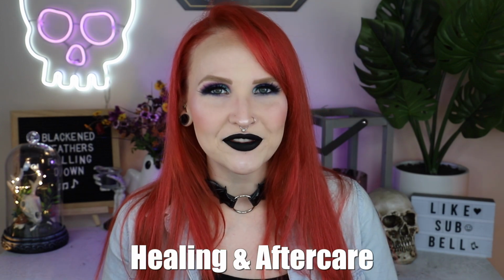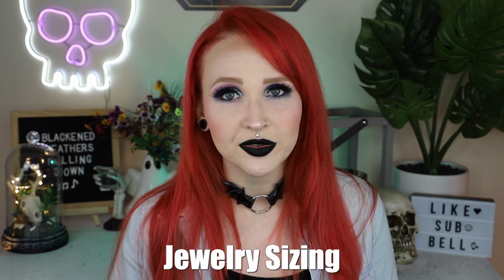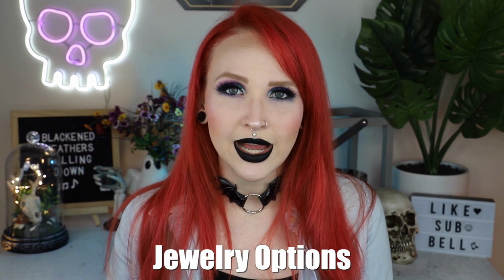Comprehensive Guide to Navel Piercings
The next piercing comprehensive guide in my series is here! This guide offers a general overview of important information pertaining to the Navel (Belly Button) piercing.

Because I'm always asked...
Lipstick I'm Wearing 💄// Sleepwalker by Black Moon Cosmetics